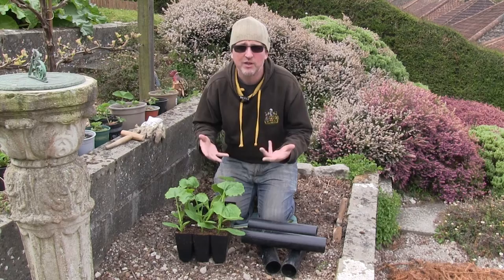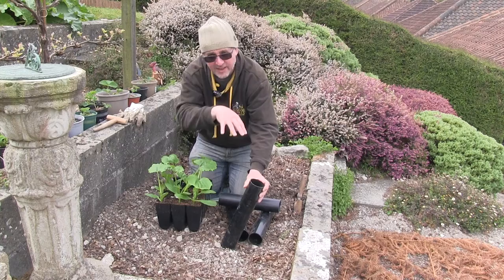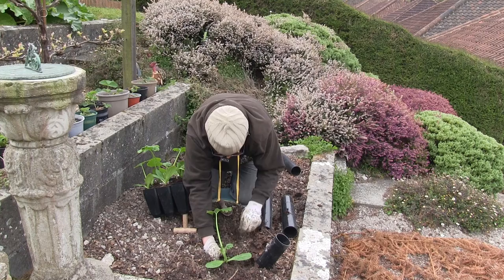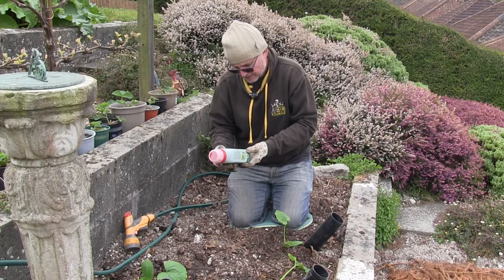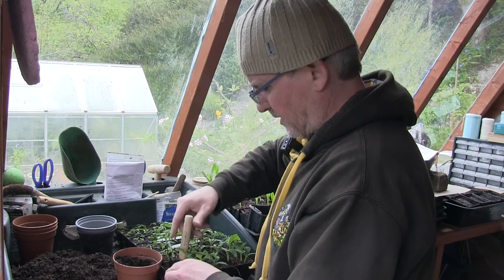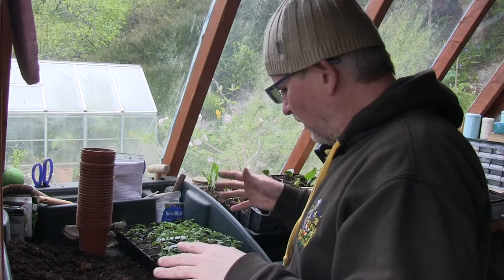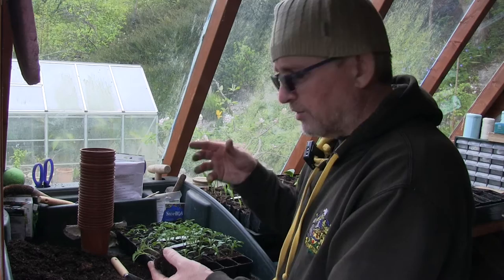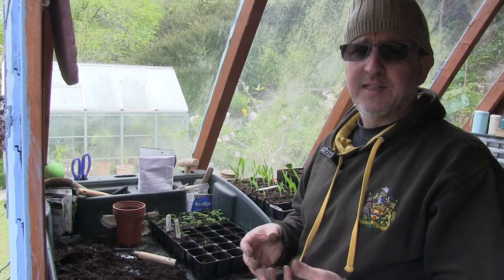Gardening Diary 8: Planting Zucchini / Courgette, Repotting Cucumber and Tomato, Bee Rescue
This is the 8th of a semi-regular gardening diary series where I report on the gardening activities I've been performing. In today's episode I am planting zucchini (courgette) with a tip to make watering easy. I also repot some cucumber and tomato seedlings, as well as finding time to rescue a bee trapped in some spider web.
This video will hopefully serve as a guide for what you could be doing in the garden now, and give you some inspiration to take some small steps to make a difference.

🎤 RØDE Wireless GO
🎤 RØDE Camera Microphone
📷 ULANZI GoPro Cage
📷 DJI Phantom 4 Drone
📹 Canon Legria
🗜️ Manfrotto 244
🗜️ Manfrotto 241
💡 Neewer T120 LED & Stands
🎞️ Apple Mac Mini
🎧 Sony WH-1000XM3

Chapters:
0:00 Introduction
0:28 Planting courgette/zucchini
7:21 Repotting cucumbers
9:31 Bee hotels
9:58 Bee rescue
11:25 Tomato repotting
15:09 Closing